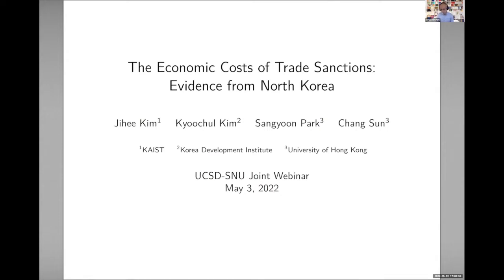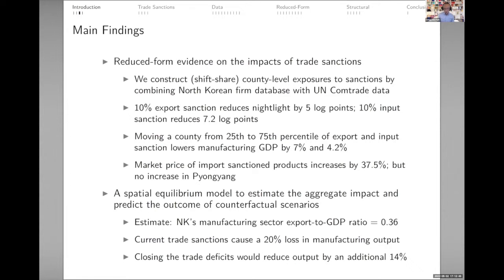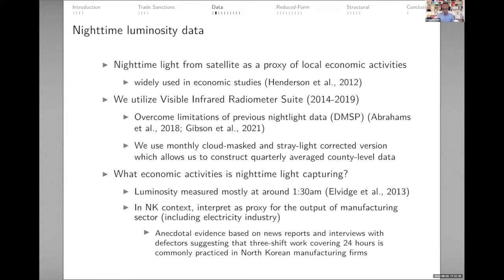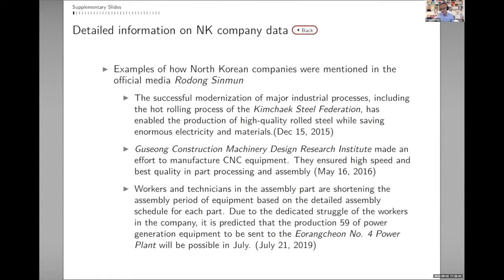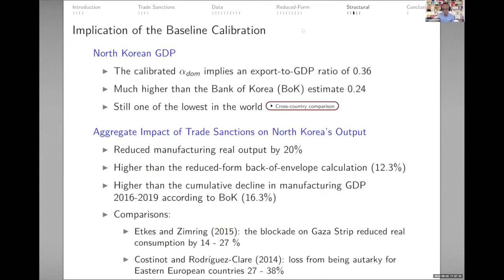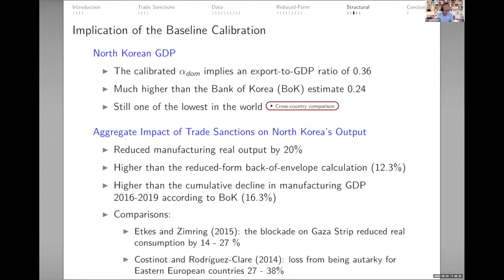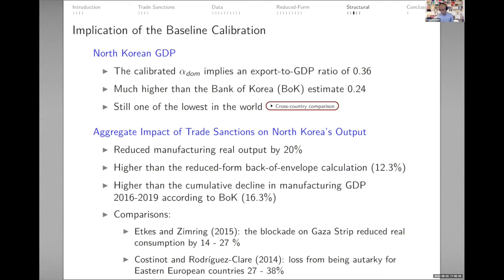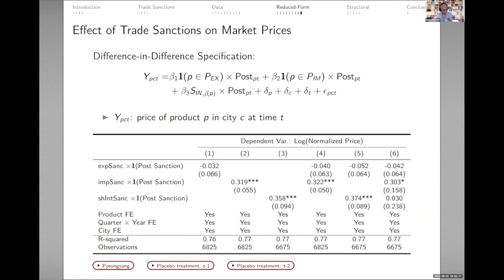The Economic Costs of Trade Sanctions: Evidence from North Korea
May 2, 2022 KPP-SNU joint webinar

Sangyoon Park, assistant professor at the University of Hong Kong, provides evidence on the economic costs of the recent United Nations sanctions on North Korea. Exploiting a novel data set on North Korean firms, Park and coauthors construct measures of regional exposure to export and intermediate input sanctions and show that they cause sharp declines in local nighttime luminosity. Additional analysis of newly available product-level price data reveals that import sanctions led to significant increases in market prices. They then estimate a quantitative spatial equilibrium model using cross-region variations. The model implies that the sanctions reduced the country’s manufacturing output by 20%. They also further quantify the potential impact of alternative sanction scenarios.

This webinar is part of the Seoul National University-UC San Diego Joint Webinar Series.

Sangyoon Park is an assistant professor of Economics at HKU Business School at the University of Hong Kong. He is an applied microeconomist with research interests in development and labor economics. His current research focuses on agricultural supply chains and historical and contemporary economic issues in Korea. He received his Ph.D. in Economics at Northwestern University.

Speakers:
Sangyoon Park, Assistant Professor of Economics, HKU Business School, University of Hong Kong.
Jungmin Lee, Professor of Economics, Seoul National University (Moderator)